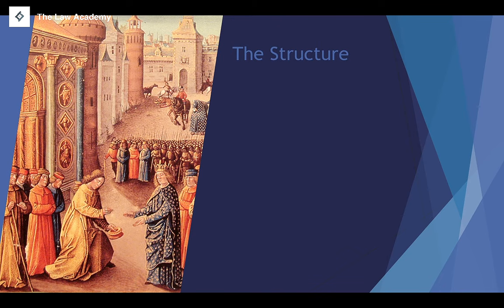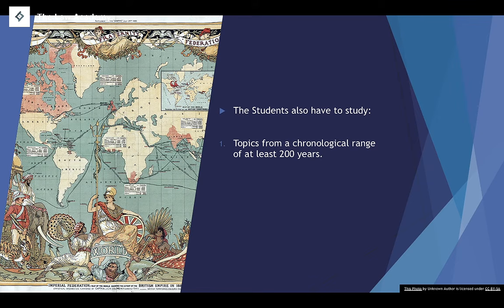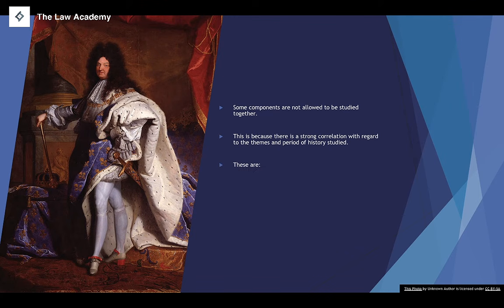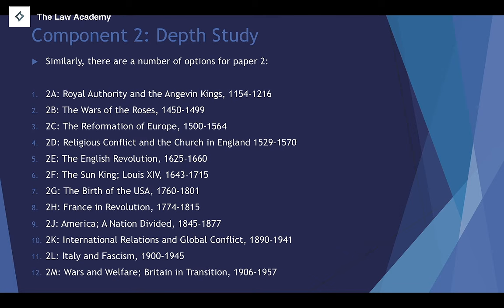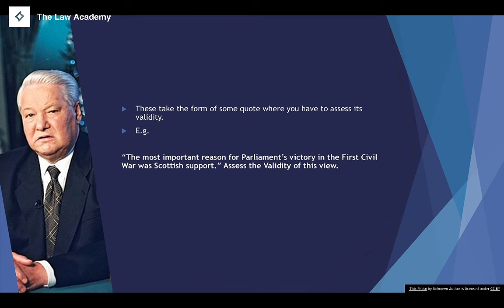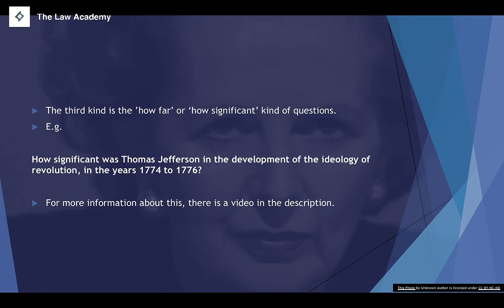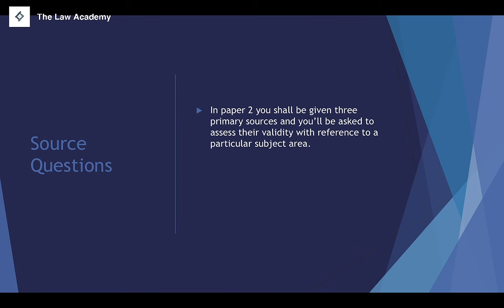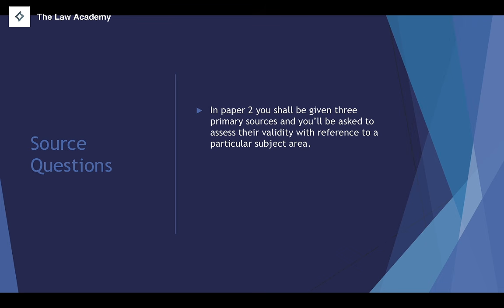Complete Guide to A Level History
Hello and welcome to the complete guide to A Level History for AQA. In this lesson we're going to look at the structure of the A Level, the kinds of things that will be expected of you and the kinds of assessment necessary for you to pass.